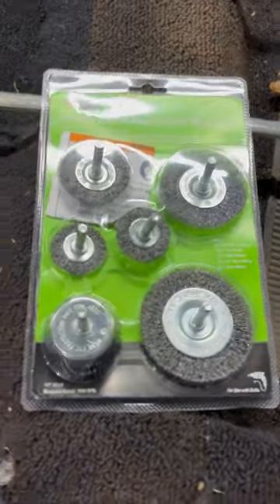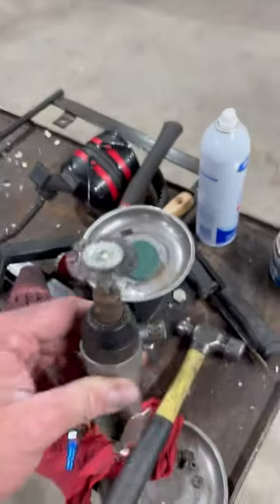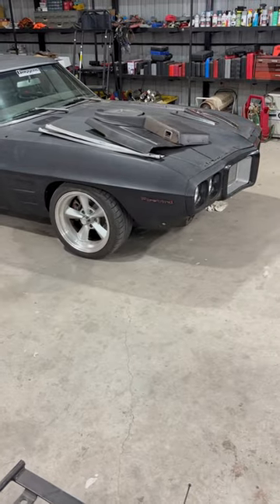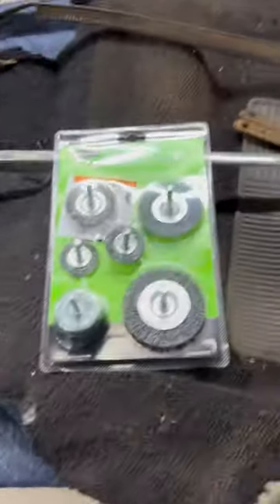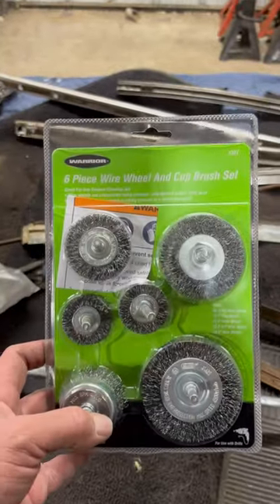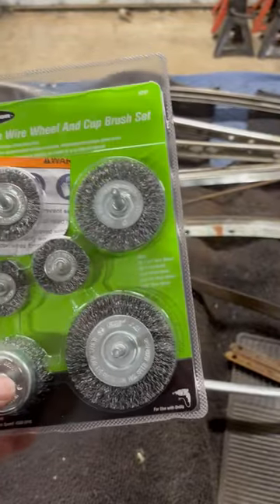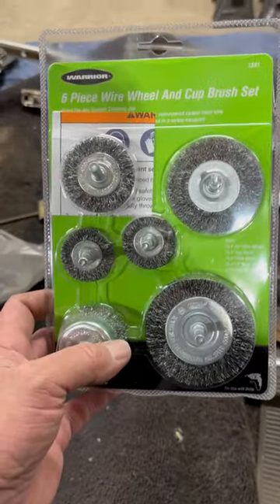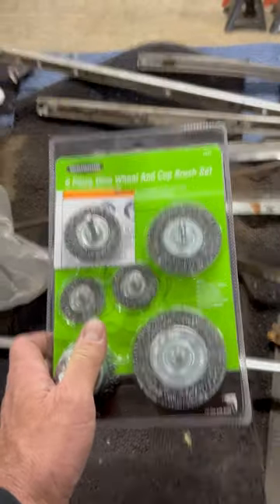Harbor Freight Love or Hate: $2.99 wire wheel set.